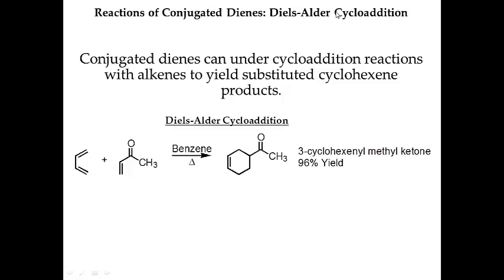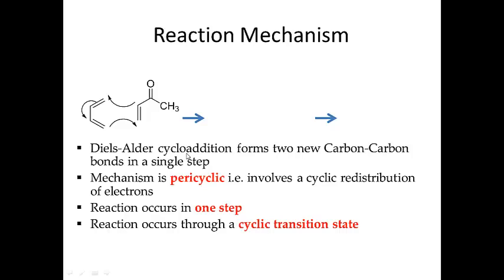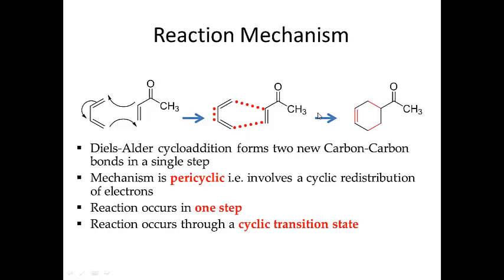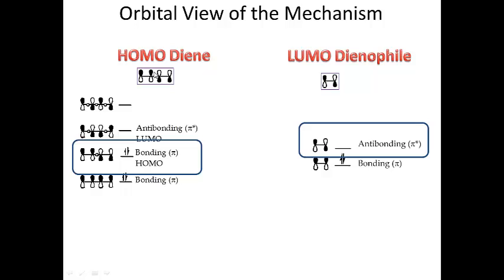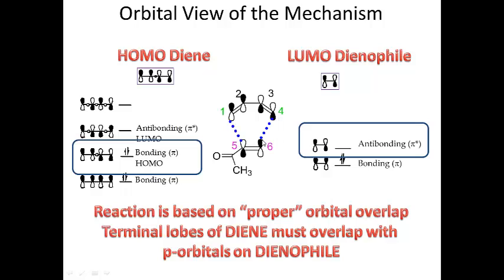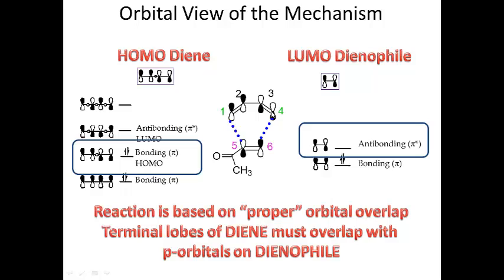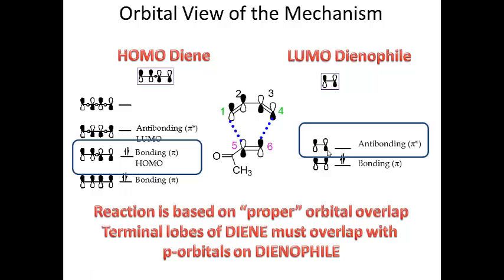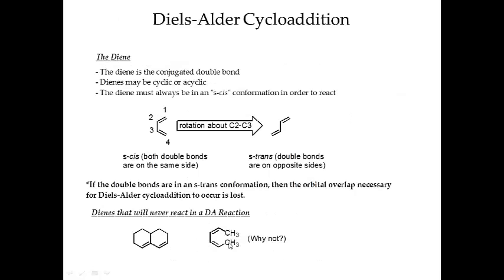Diels-Alder cycloaddition CHEM 321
Brief Introduction to Diels-Alder Cycloaddition